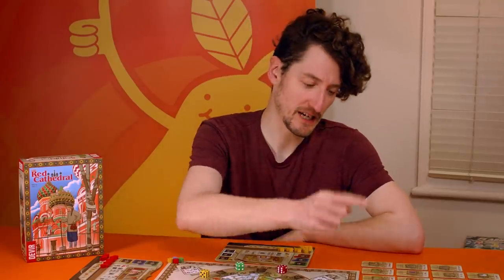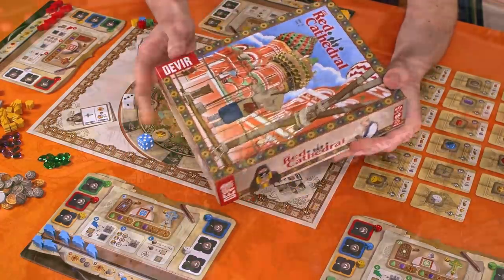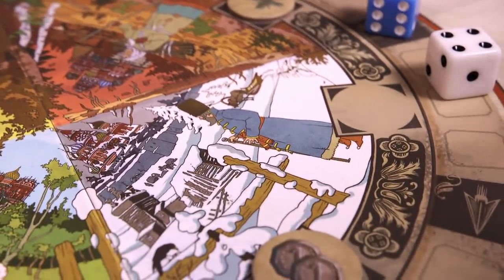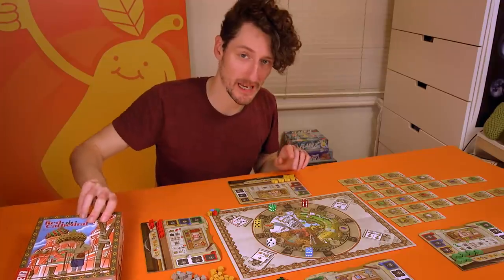The Red Cathedral: Big Lovely Crunch in a Tiny Box! (SU&SD Review)